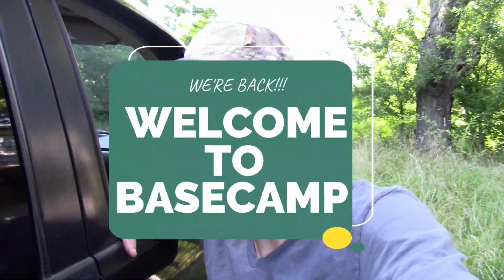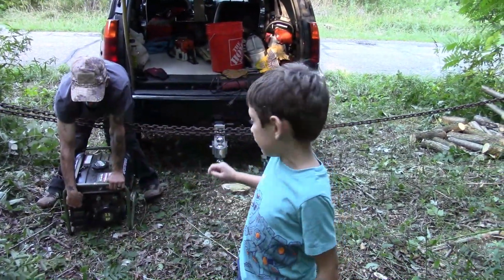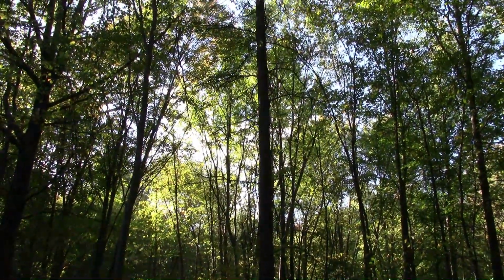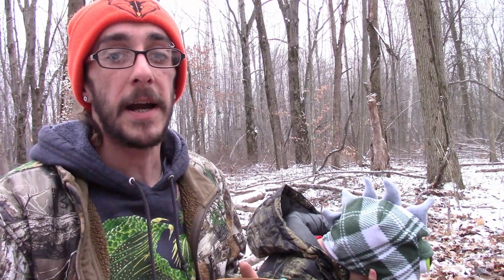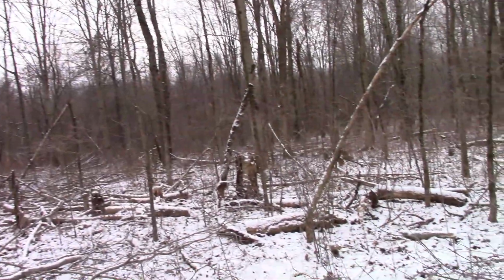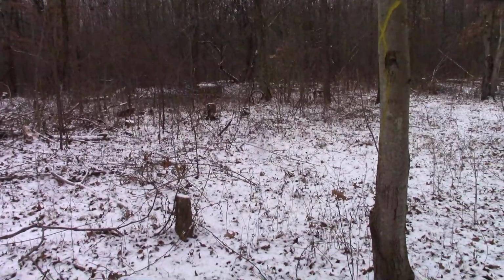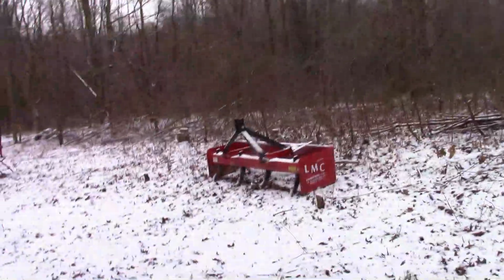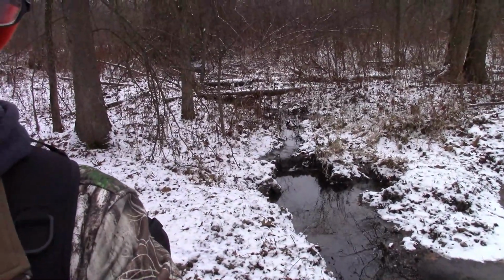We're Back! Why We Disappeared and Tour of the New Homestead! Welcome To BaseCamp!!!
Its been a tough few months for us around and with the new year coming around we figured it was time to come back and bring our community along when we start building our home in the spring.
This is our life in our forest! Make sure you STICK around!